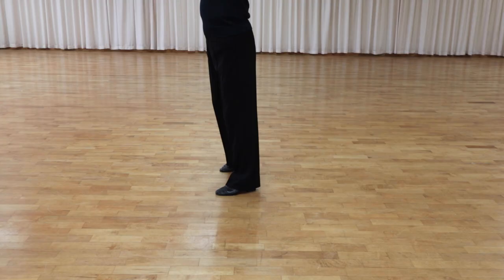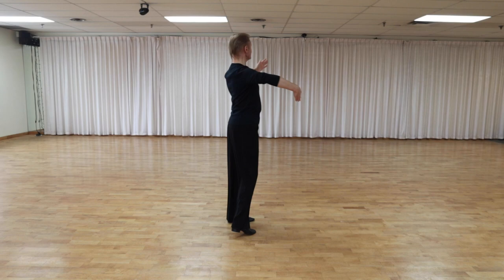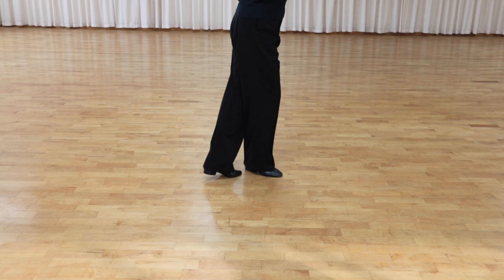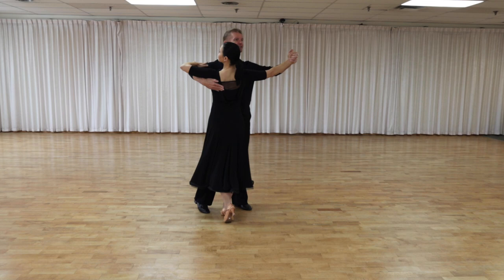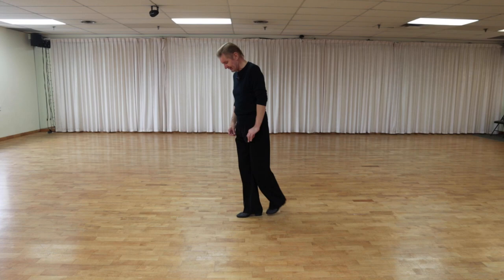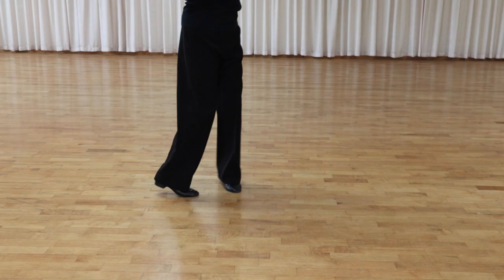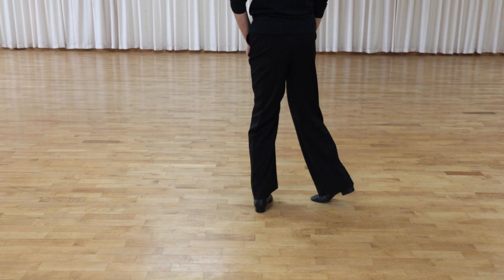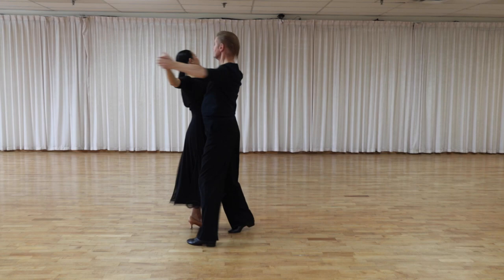IMMEDIATELY Improve Fleckerl in Viennese Waltz with Correct Footwork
This Dance Spirit Club video will explain the correct footwork for Fleckerl in the Viennese Waltz. So, you can dance this beautiful Viennese Waltz figure easily and have fun.

Happy Dancing!